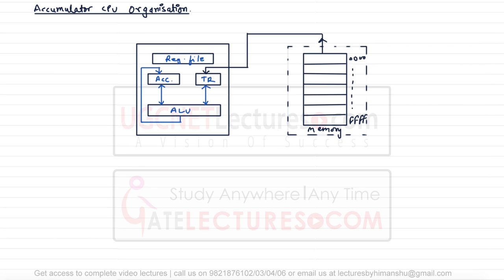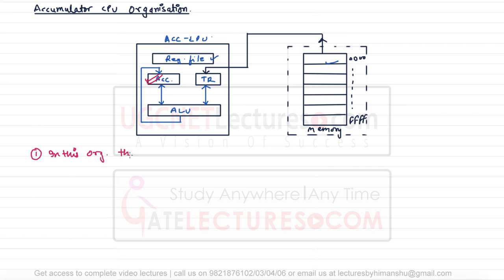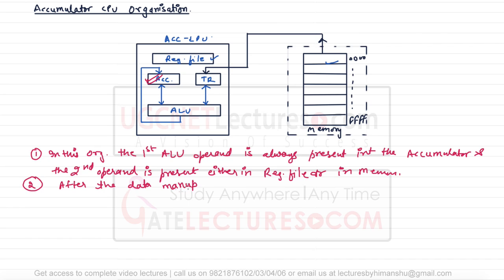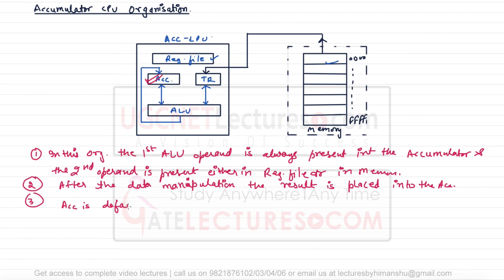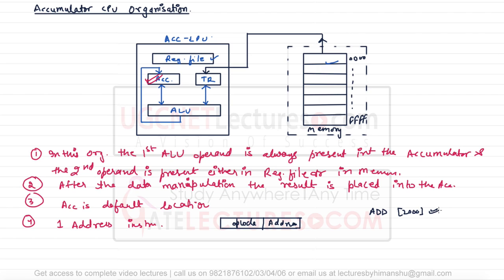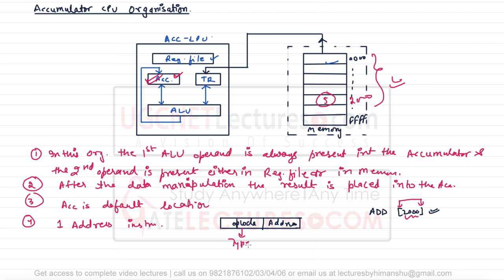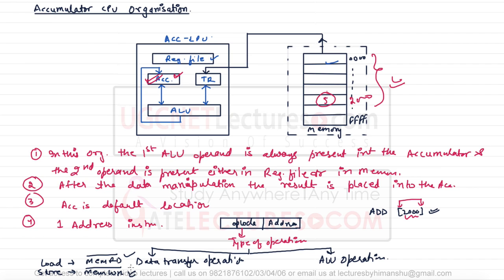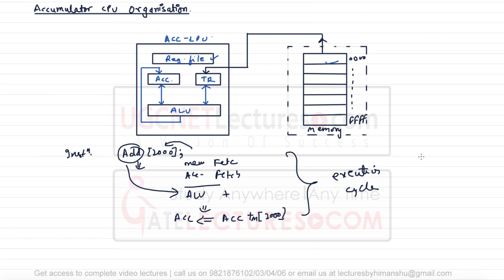23 Accumulator CPU Organization